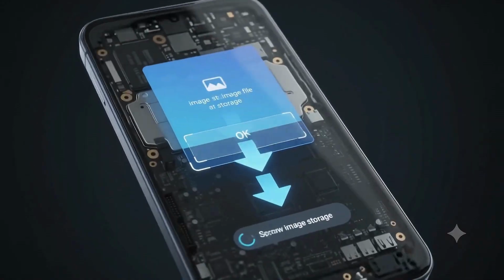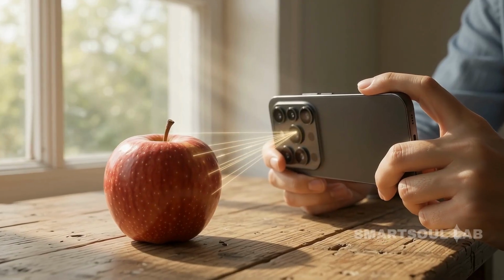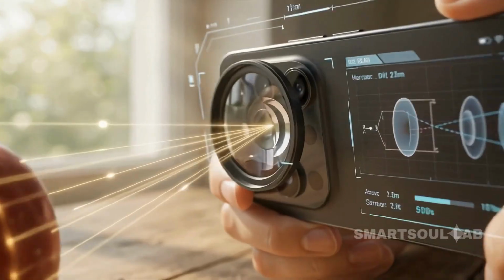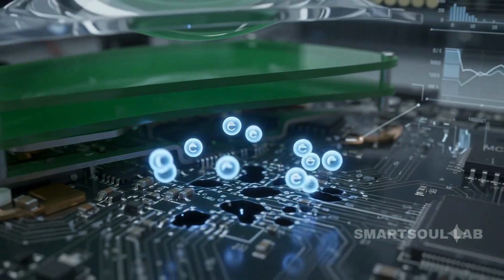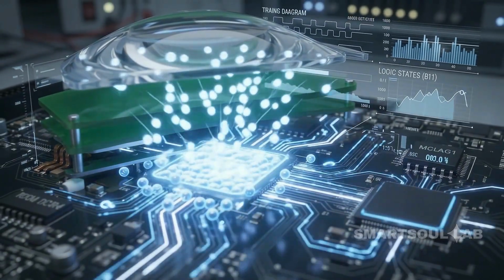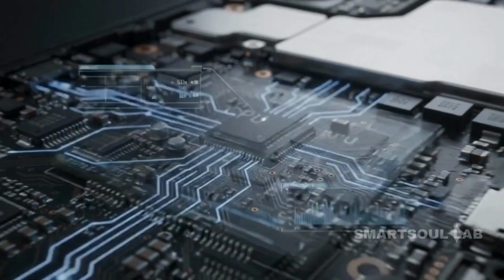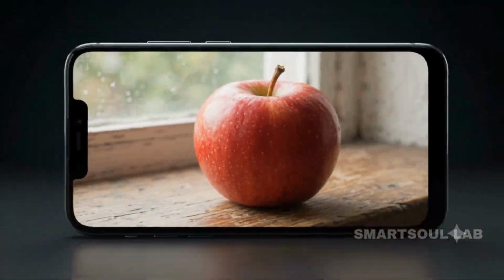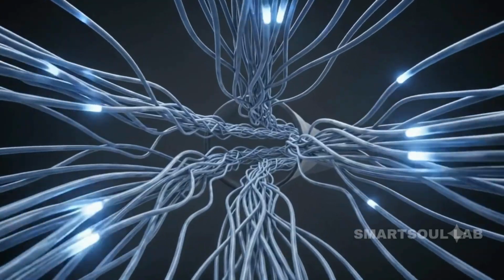How Photos Become Pixels: Camera to Screen Explained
See how light becomes binary data, gets processed by CPU/GPU, stored, and transformed into pixels on your screen.

camera, pixels, binary, CPU, GPU, OLED, CMOS, image sensor, technology, electronics, how screens work